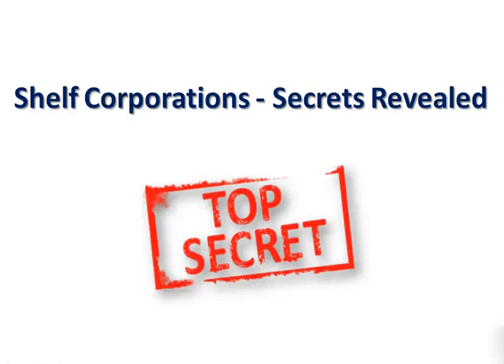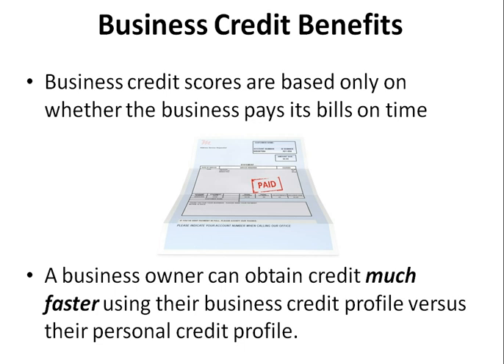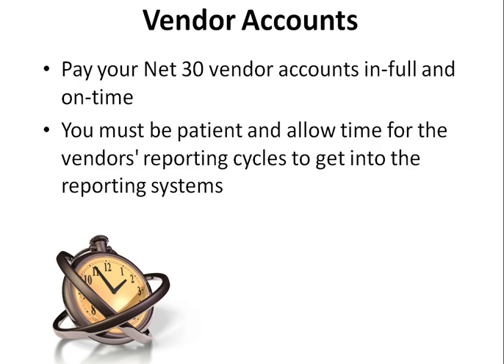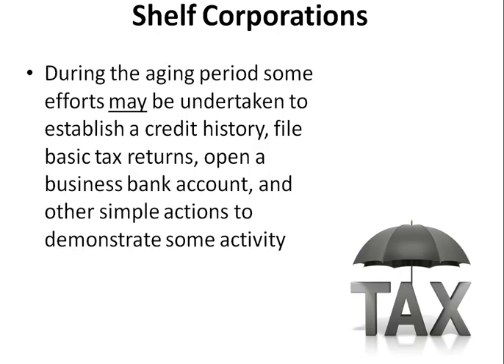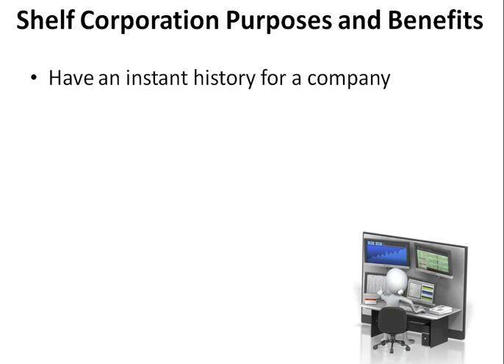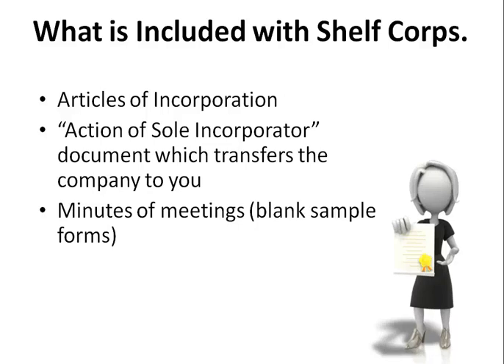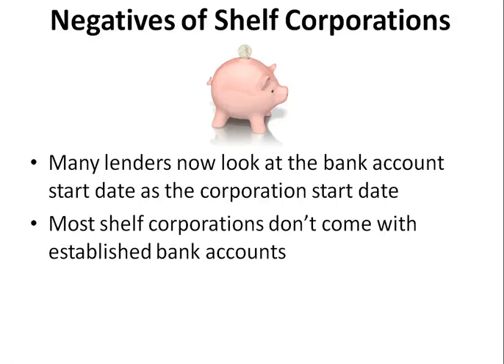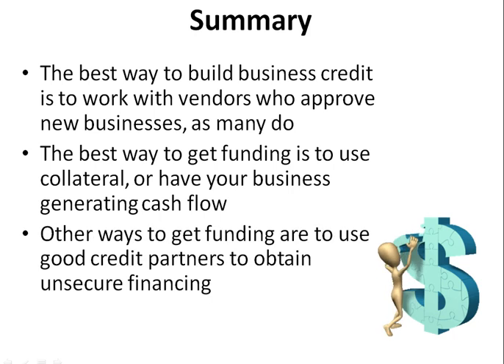Shelf Corporations Secrets Revealed